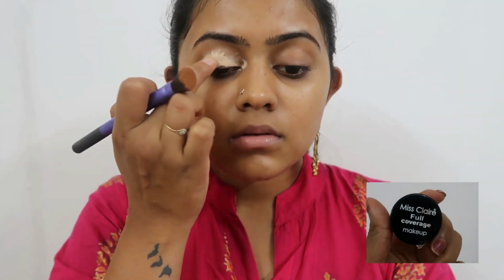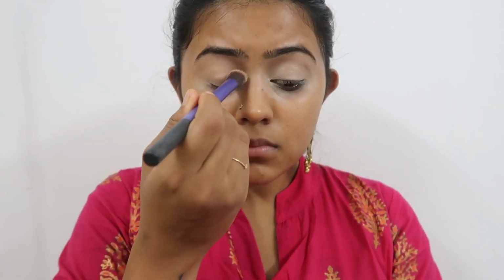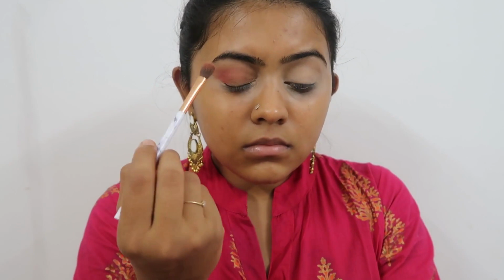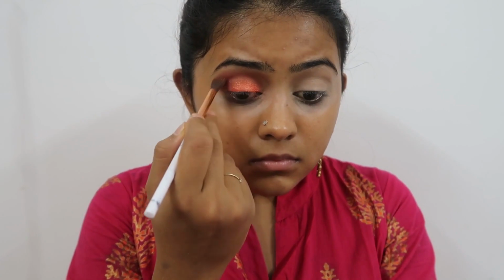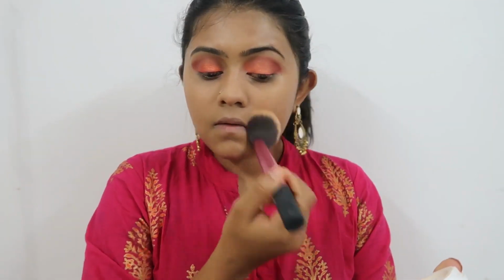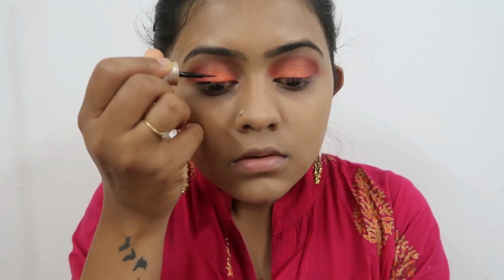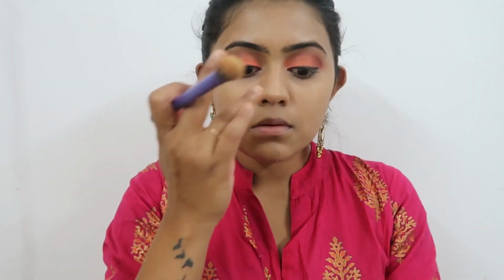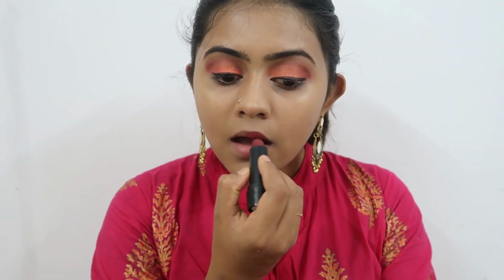Makeup Under Rs.300 / Wedding Guest Makeup Tutorial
Makeup Products-

Lakmé Invisible Foundation-